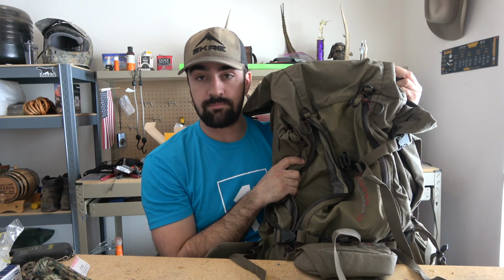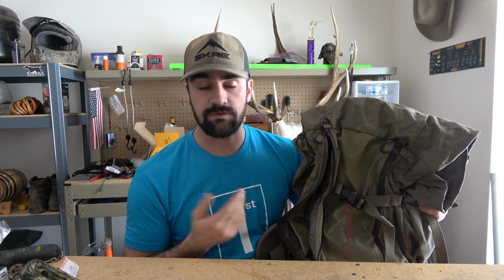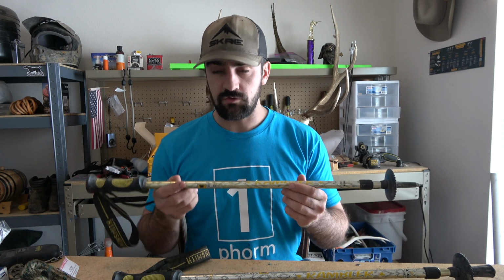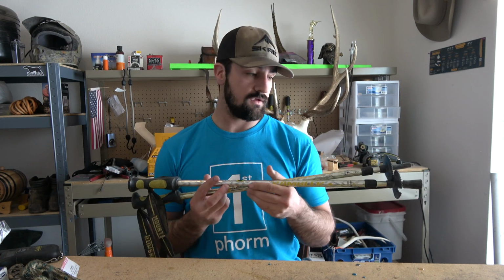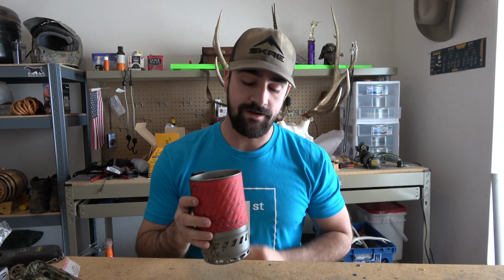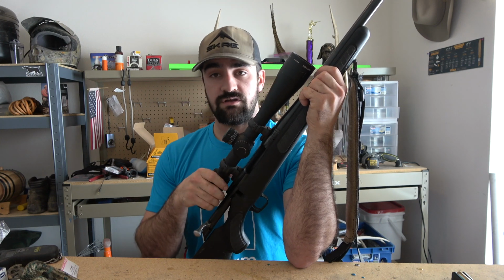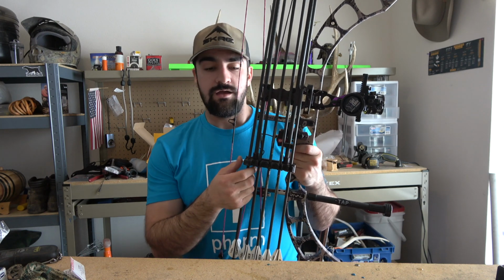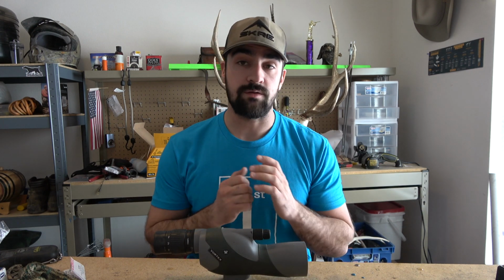How to Plan an Out of State Hunt (Pt.4)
Hunting out west is a dream of many and one of the most important parts of planning these hunts is your gear.  Gear can make a good hunt into a miserable hunt or a miserable hunt into a good one.  There is so much noise in the hunting industry about what you need and who has the better gear and you have to use this or you won't be successful.  But I'm here to give you the basics and my opinions on what you need to get started and what you need to be prepared for your out of state hunt.

I will go into more detail about each piece of gear in the future but for right now this is just a quick overview of all my gear.